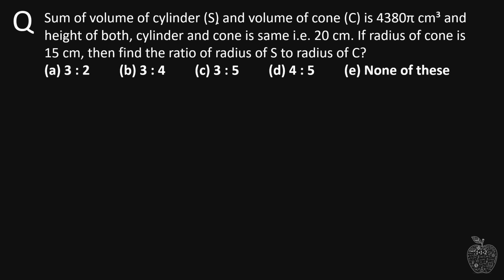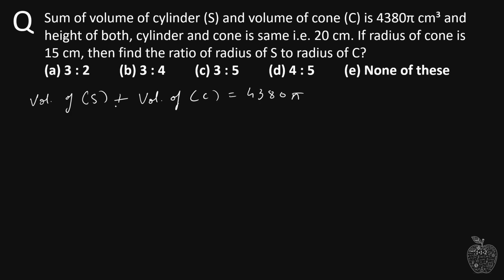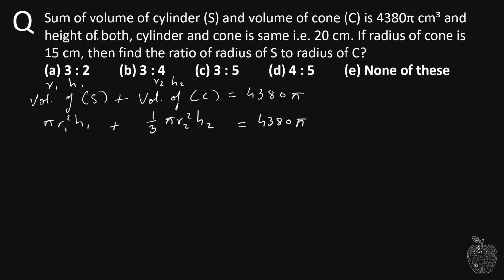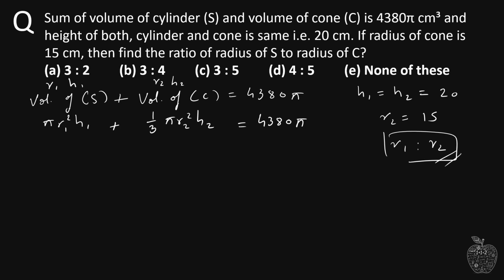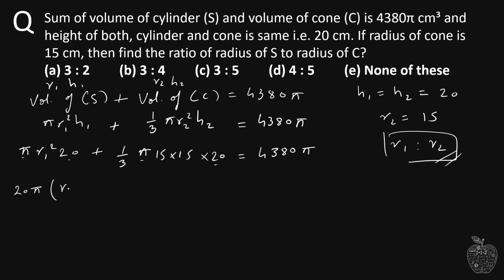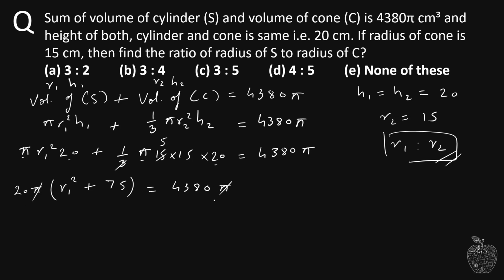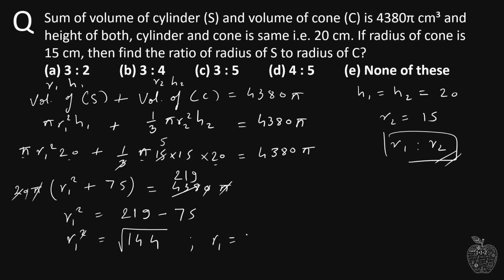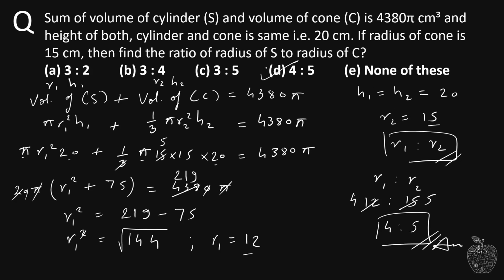Sum of volume of cylinder S and volume of cone C is 4380π cm³ and height of both, cylinder and cone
Sum of volume of cylinder (S) and volume of cone (C) is 4380π cm³ and height of both, cylinder and cone is same i.e. 20 cm. If radius of cone is 15 cm, then find the ratio of radius of S to radius of C?